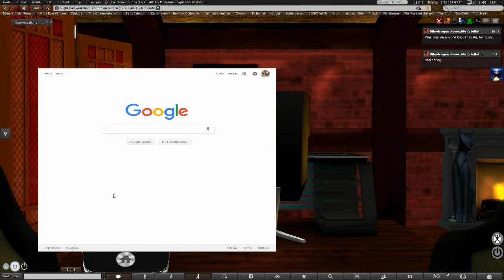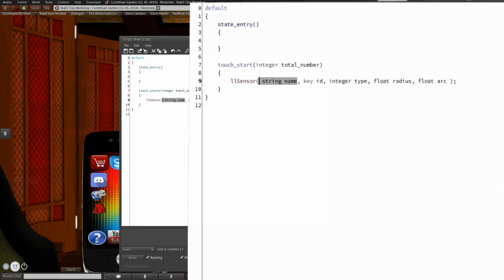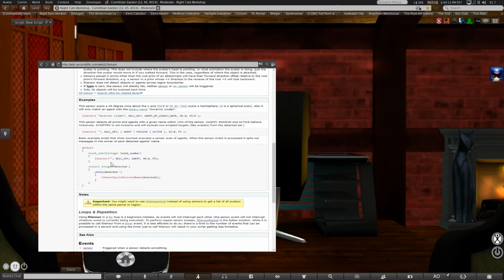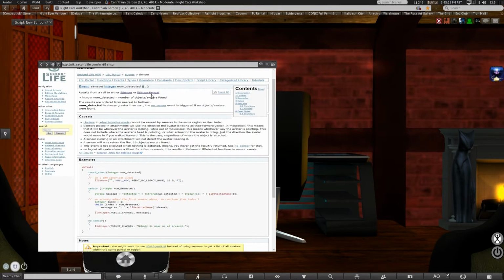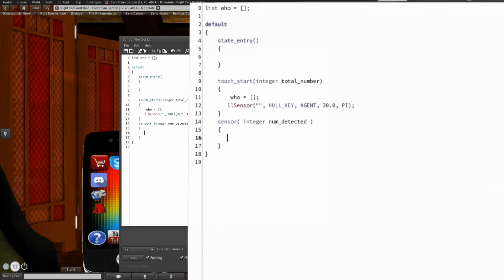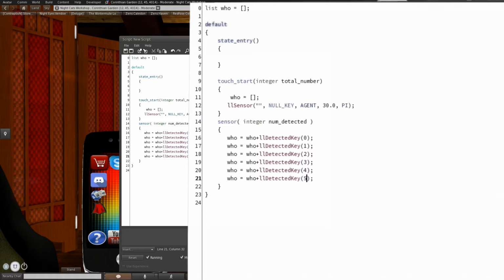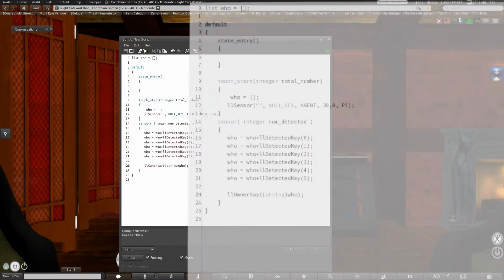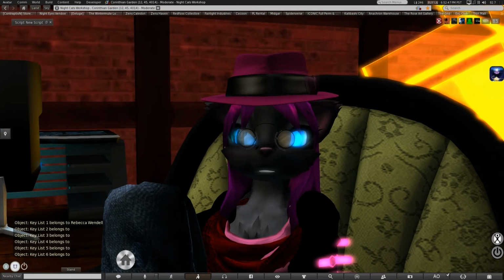Learn Linden Scripting Language (LSL) #84 - Scanning for avi's with a Sensor